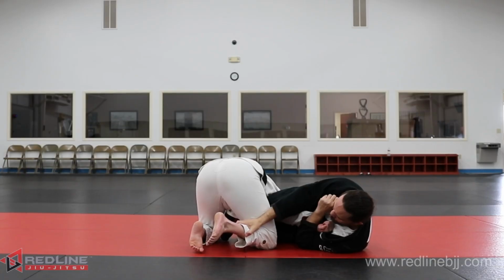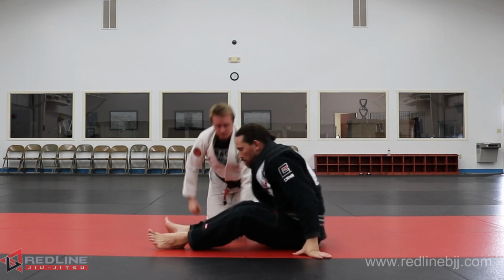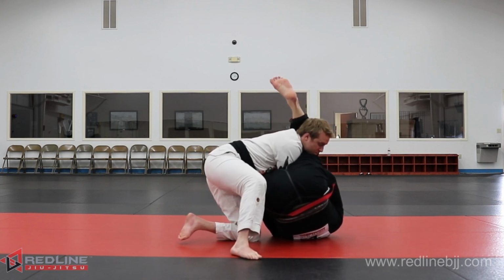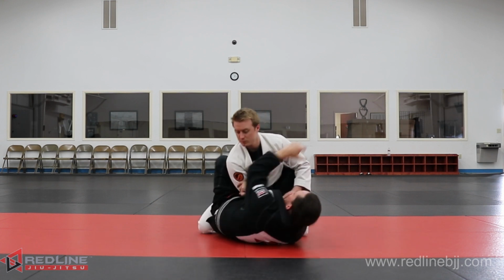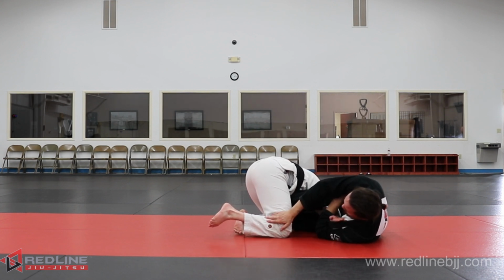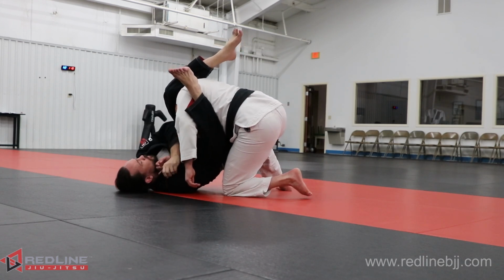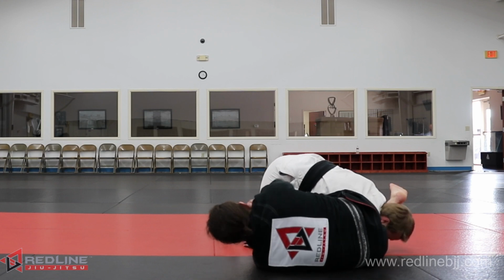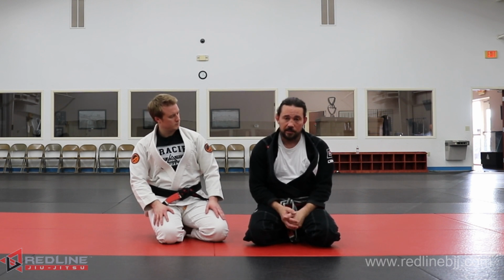BJJ Armlock From Guard | Stack Variation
BJJ Armlock From Guard | Stack Variation! Finish The Armlock Even If They Stack You!